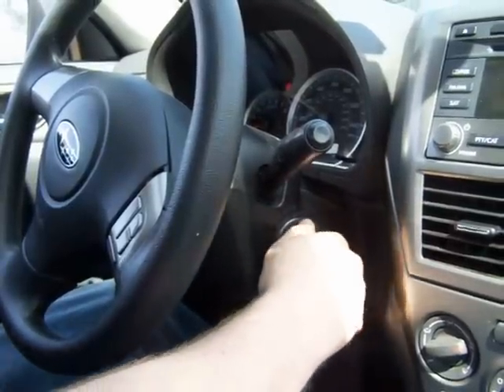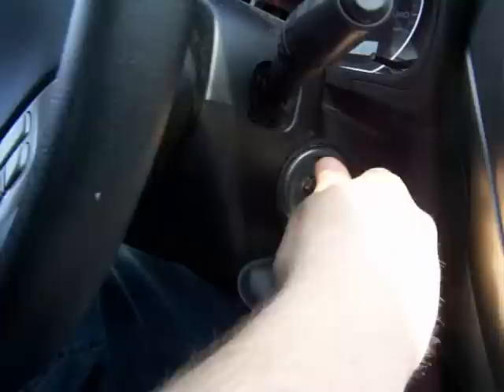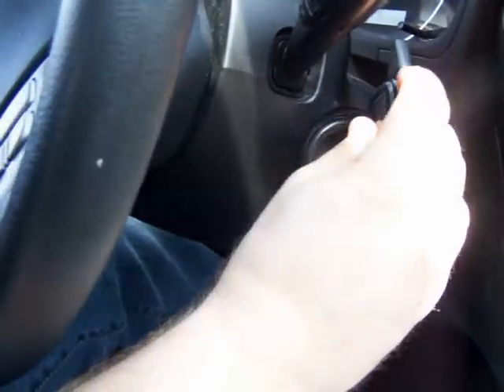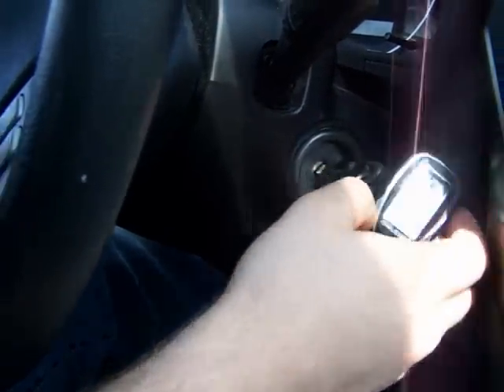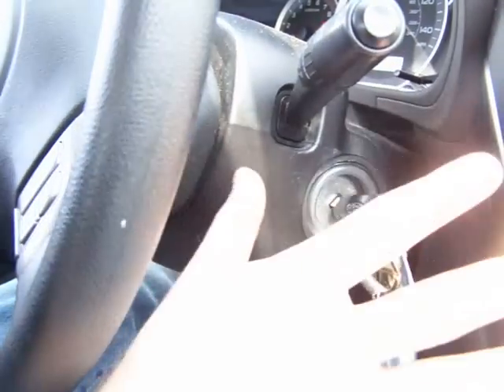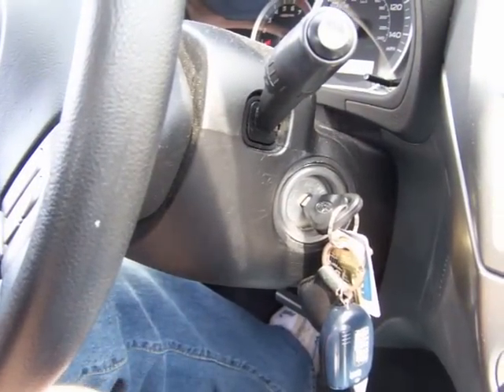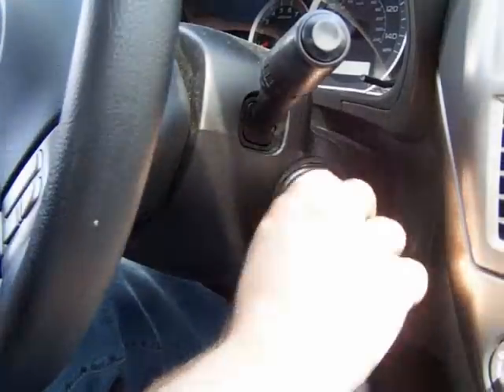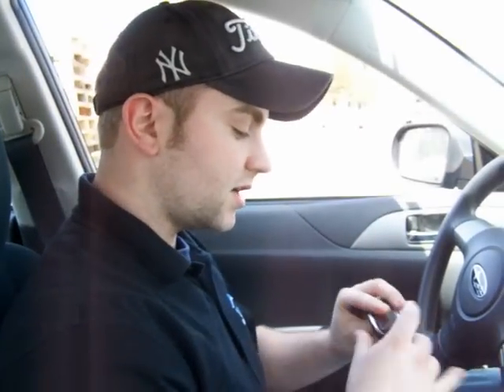Program Compustar Pro 2way Remote.dv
Program your Compustar Pro 2way Remotes